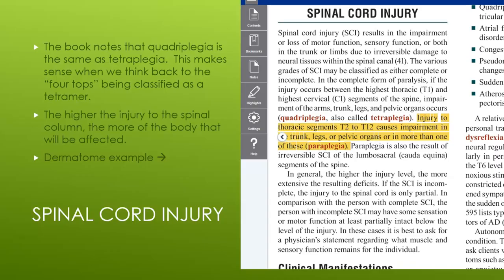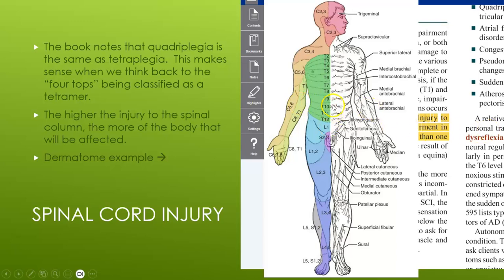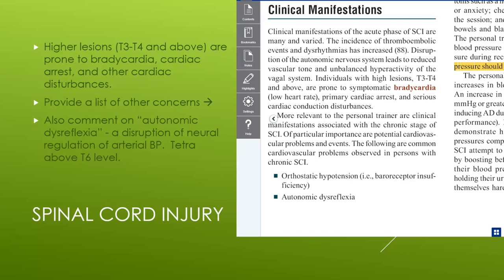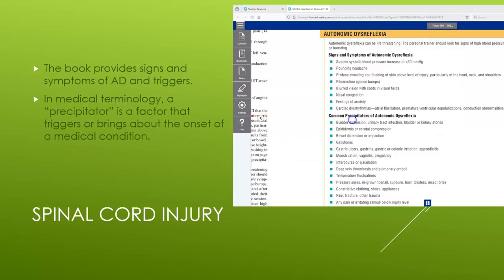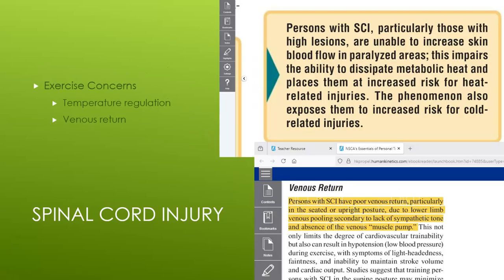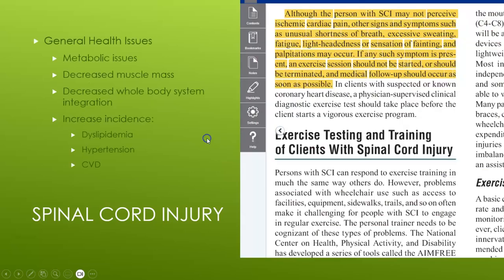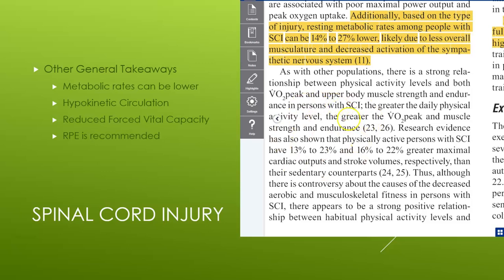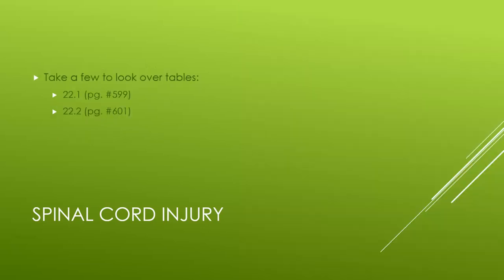KIN230 Ch#22 Presentation #1 Introduction and Spinal Cord Injuries